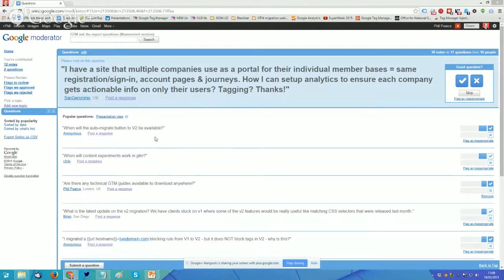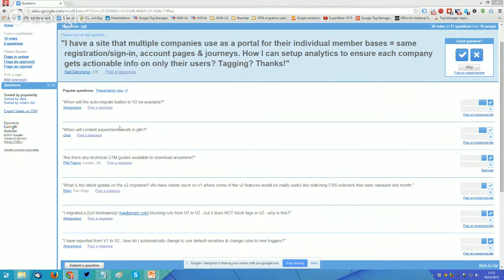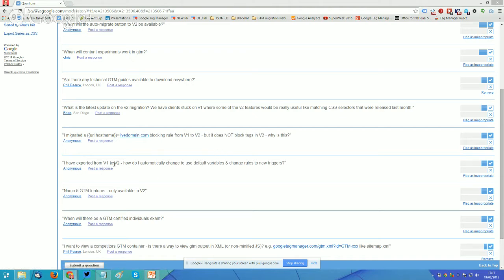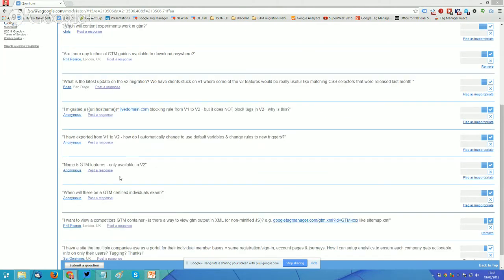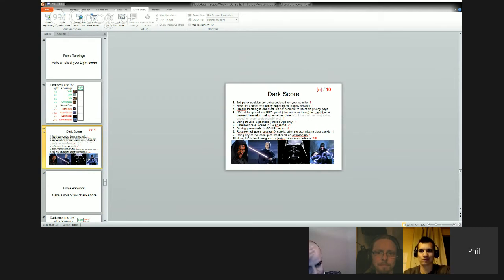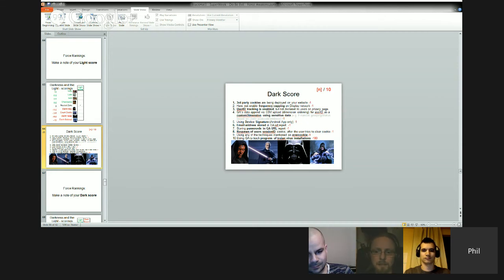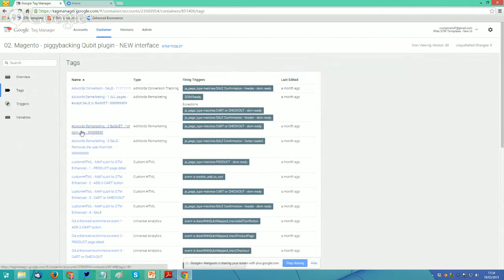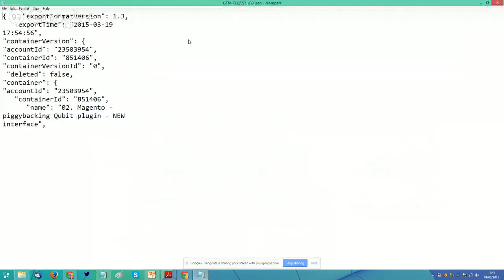GTM ask the Experts HangoutOnAir (every 2 weeks)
Theme: *Mastermind* rapid fire questions!
This will be a hangout-on-air, so there will be a recording.
5pm-6pm GMT (London time) on Thurs 19th  March.